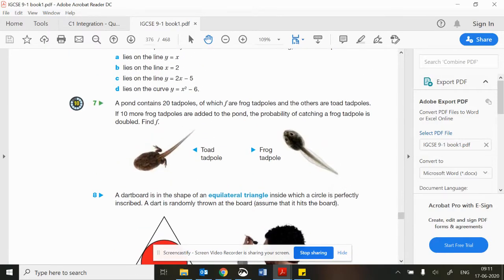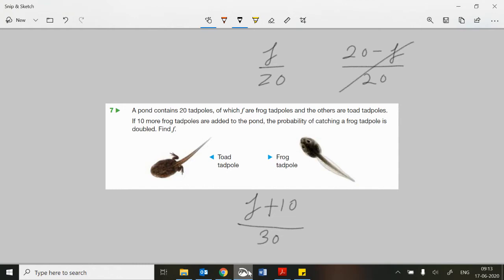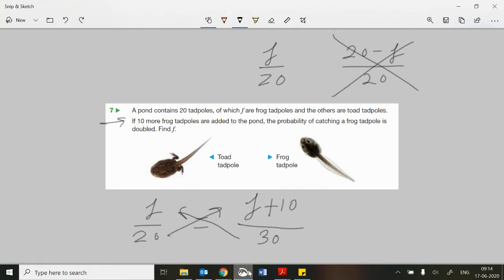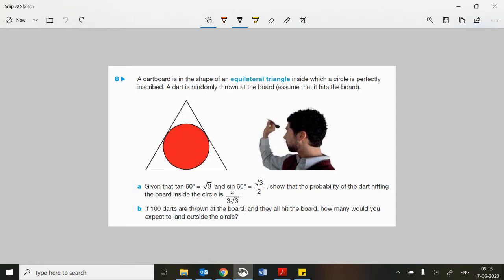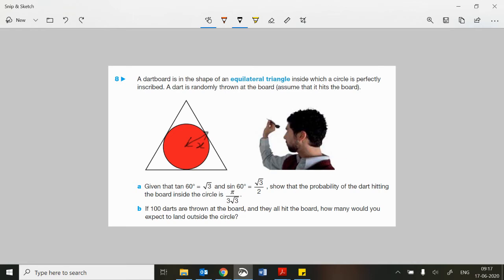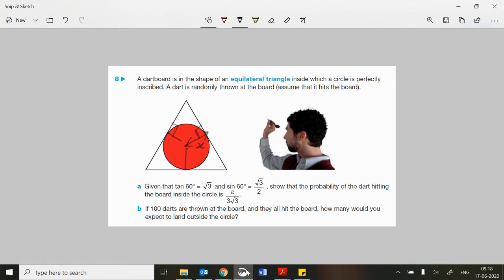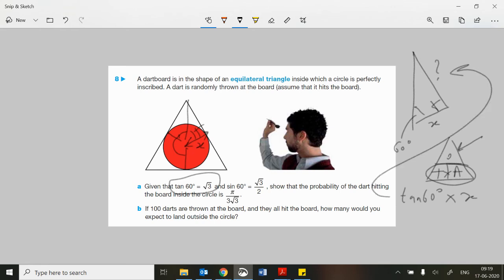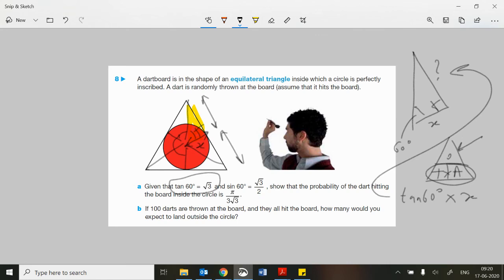IGCSE Maths: Edexcel Book 1, Handling Data 4, Ex2*, p366, Q7 & 8, hard probability questions (GTU)